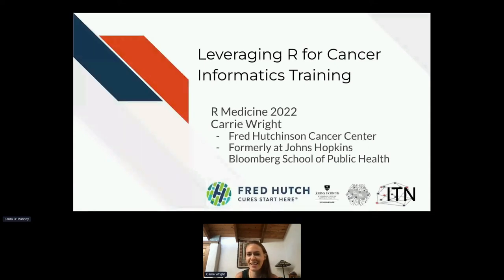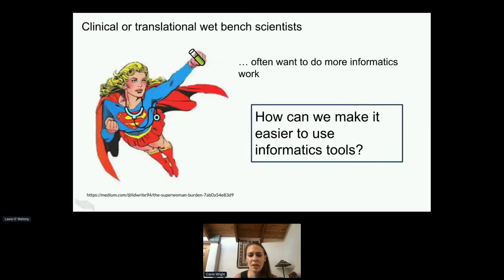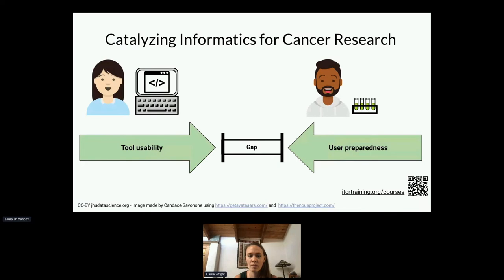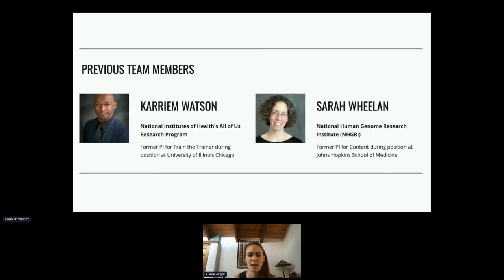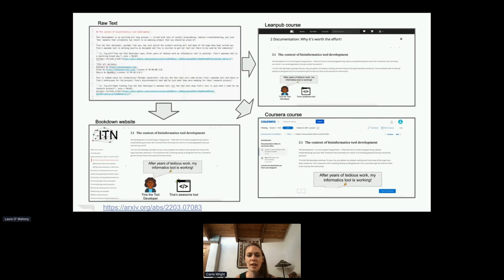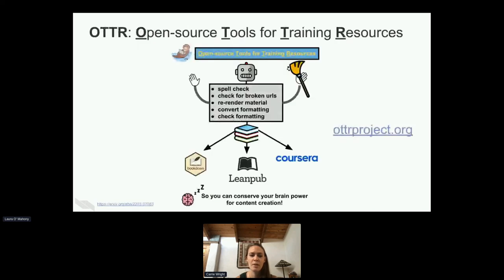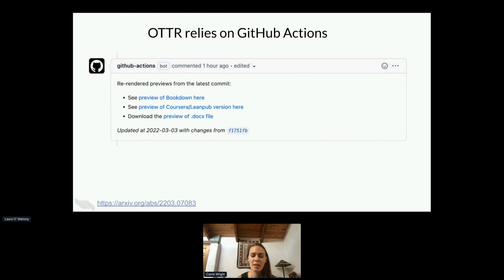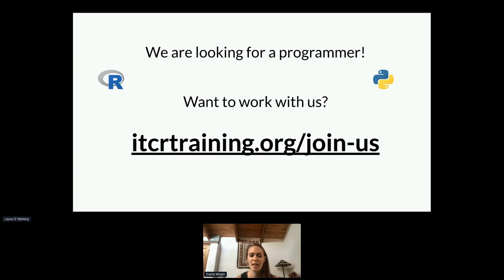Leveraging R for Cancer Informatics Training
Carrie Wright, Senior Staff Scientist at Fred Hutch

Main Sections

0:00 Introduction
0:42 Motivation
1:23 Our solution
4:15 Catalyzing informatics for cancer research
4:40 ITCR Training network
5:21 Elements of ITN
5:49 ITN team
6:23 ITN team goals
7:06 OTTR: Open source tools for training resources
10:54 Methods of writing content
11:40 Pull request saves time long term
13:30 Manual vs OTTR processes
13:52 Current ITN classes
14:33 Thank you!

More Resources